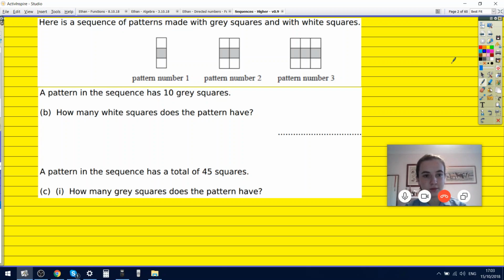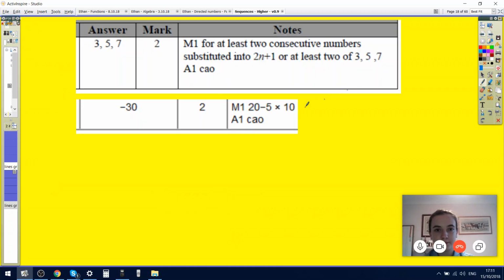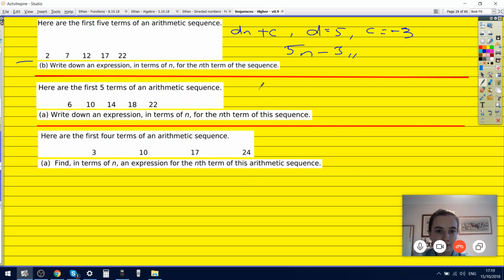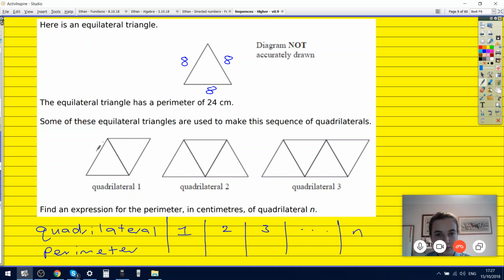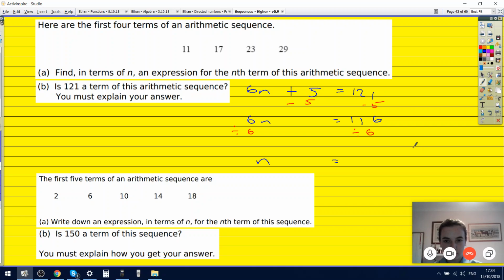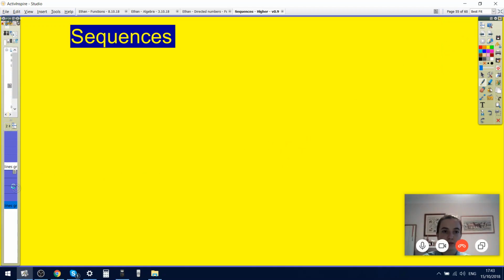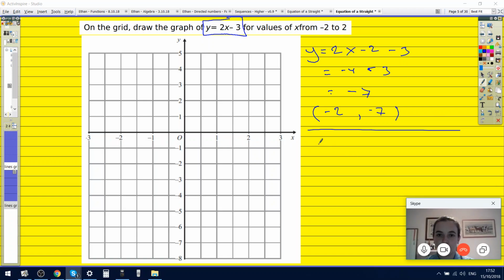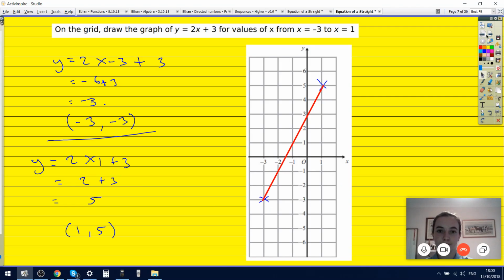Hannah - Linear Sequences, Equation of a Line - Higher - 15.10.18